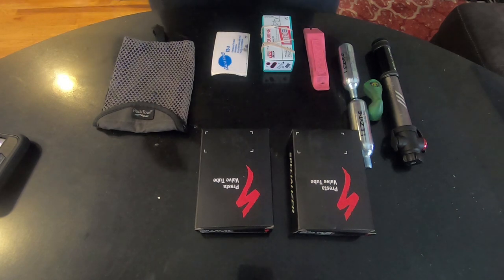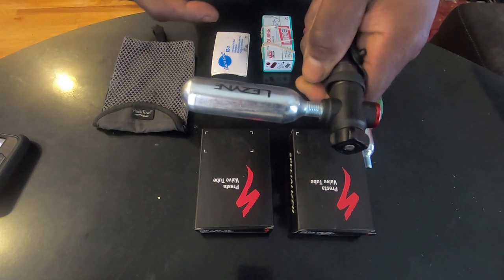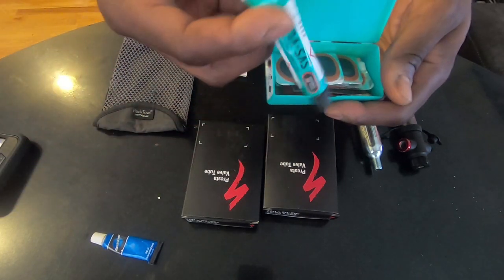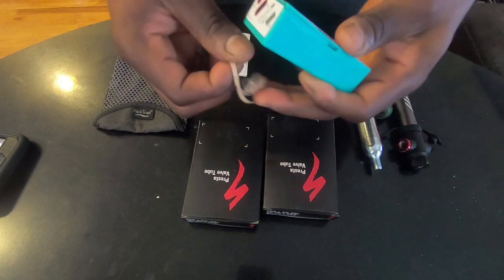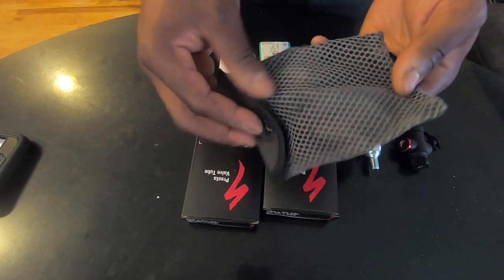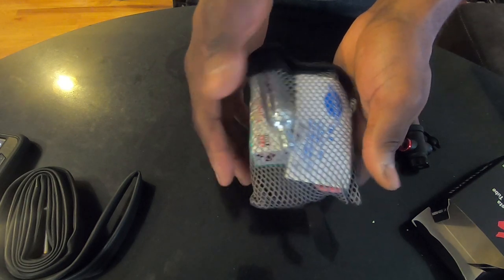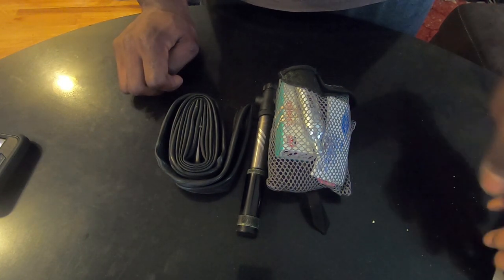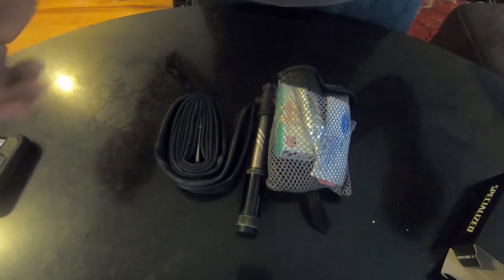What I Pack For Road Bike Rides - Flat Fix Kit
In this video, I show you I pack for road bike rides. It's my flat fix kit that is lightweight, minimal and easy to pack in your jersey pocket.